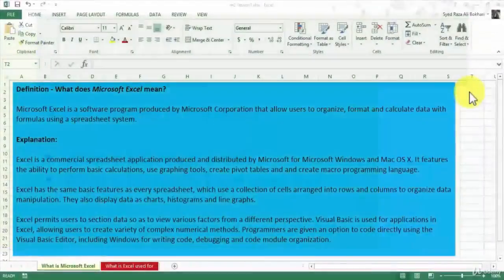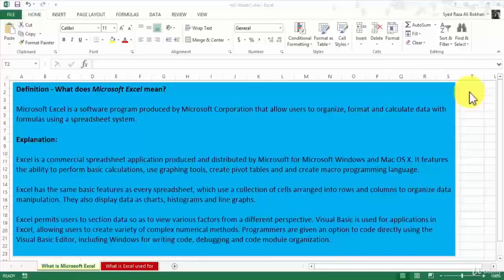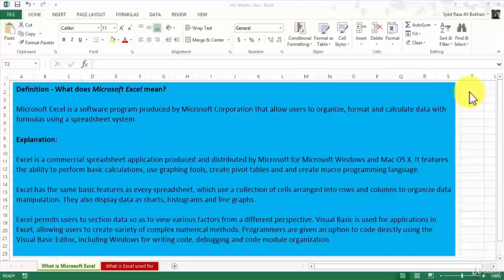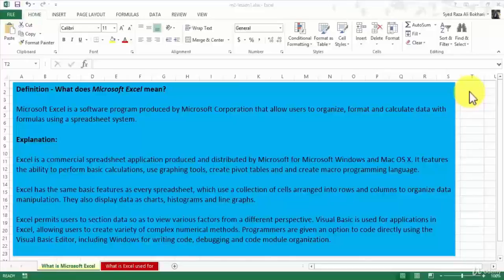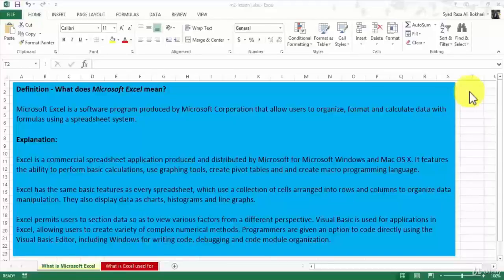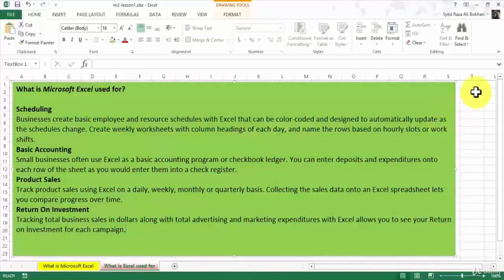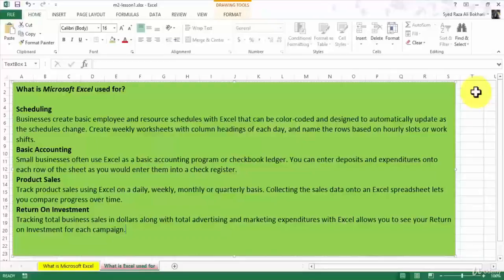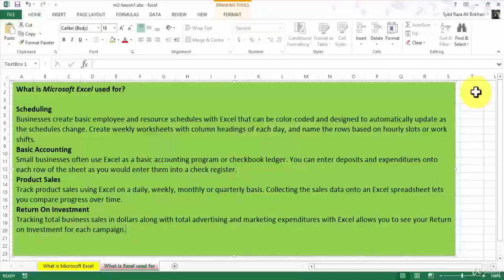Microsoft Excel For Complete Beginners : What is Excel?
Microsoft Excel For Complete Beginners
Learn Microsoft Excel quickly & easily. Microsoft Excel beginner - Excel 2010, Excel 2013, Excel 2016